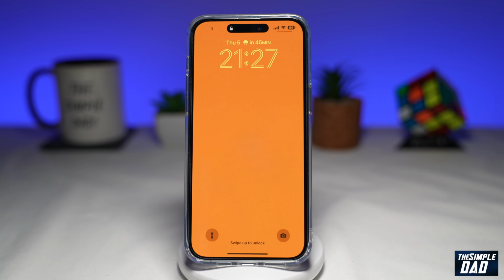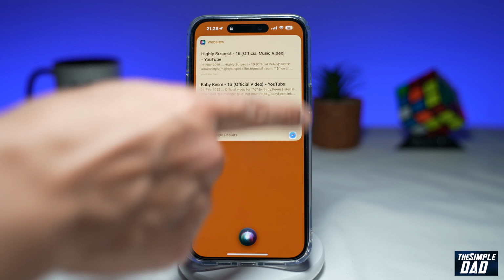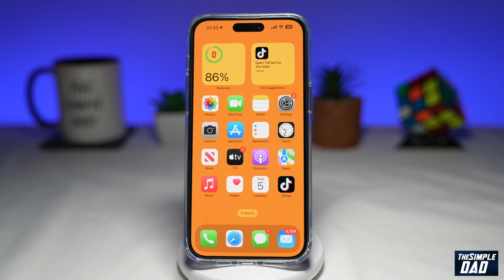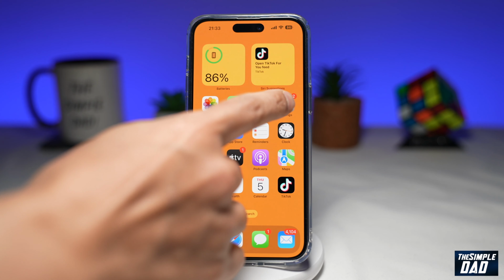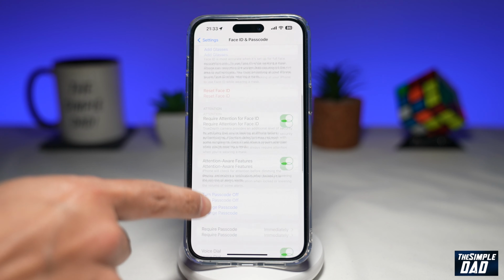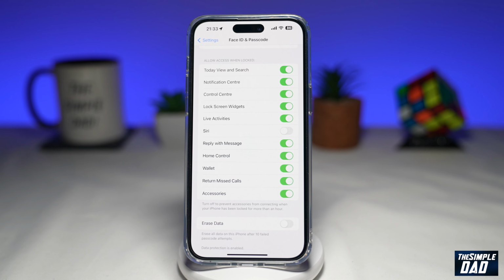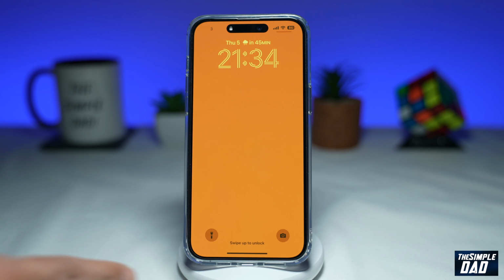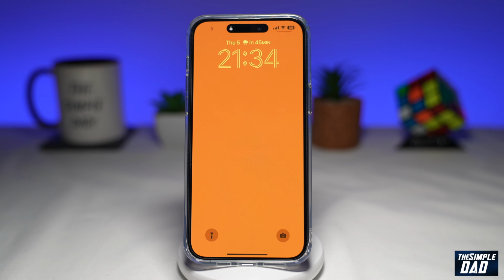How to Disable Siri on your iPhone Lock Screen iOS 16 (2023) | Turn off Siri on Lock Screen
00:00 Intro
00:10 Like or no Like
00:20 How to Disable Siri on your iPhone Lock Screen iOS 16